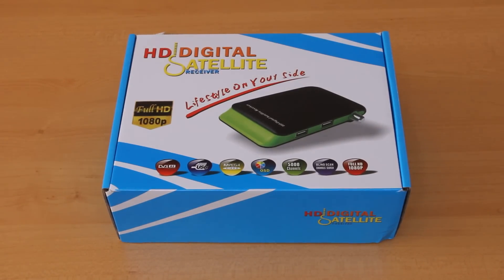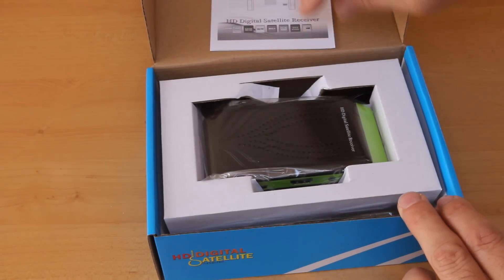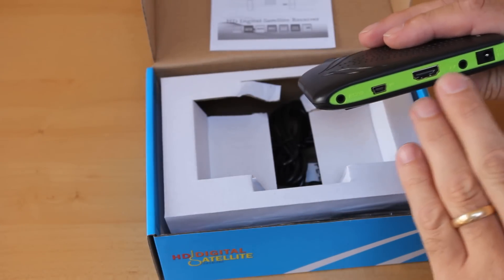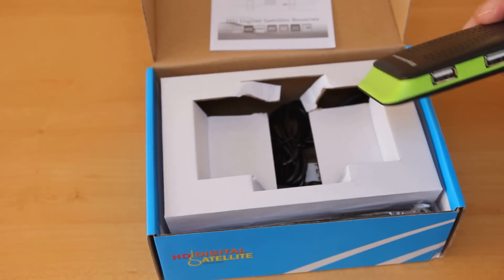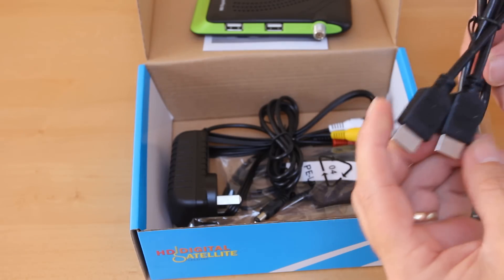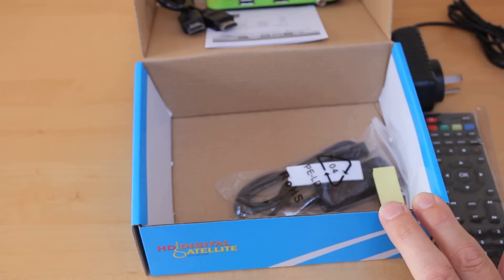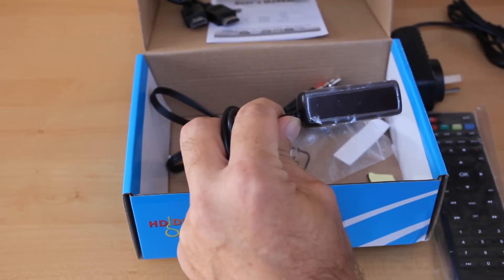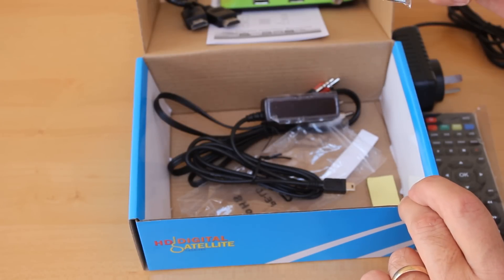Mini HD Digital Satellite Receiver Overveiw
This is a Mini Size Digital DVB-S2 Satellite WIth IKS and CS Code Receiver.
Mini Size with Dual USB Port,One for USB WIfi,and other one for USB PVR Record Playback.
It can working all over the world FTA Satellite HD/SD Channel with Dolby AC3 Audio.

How To active IKS System(Action CCCAM, NewCam. Protocol)
On "Utility Page", Enter Remote Number:9999 to active the Protocol page

How To Active CS Key function(Active Power vu, Biss key...)
On "Main Menu" Page, Enter Remote Number:8888 to active Power vu, Biss key Function

Naresh Lal, HTL Tech, EI7BMB, rommelerwin43, Q-16 IPTV AND SATELLITE RECEIVER